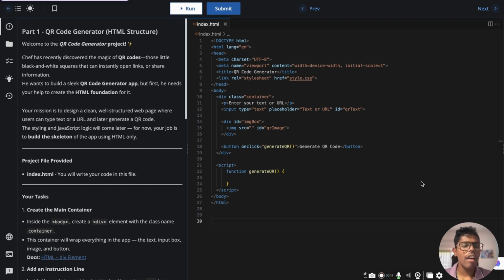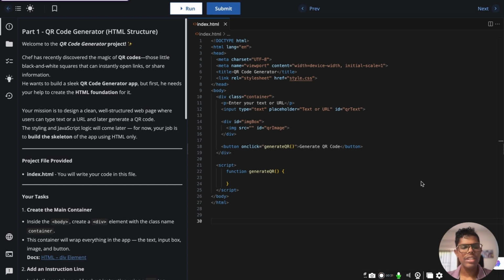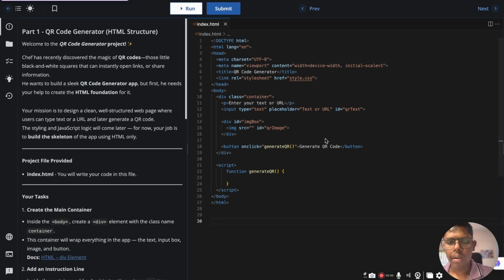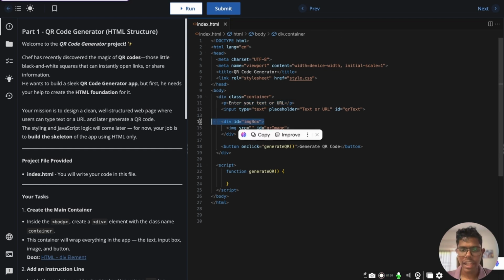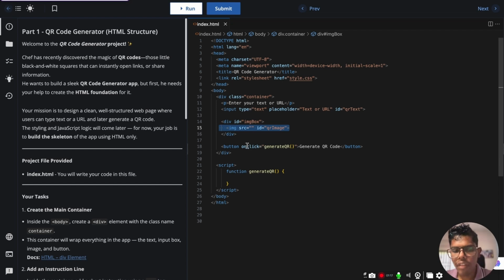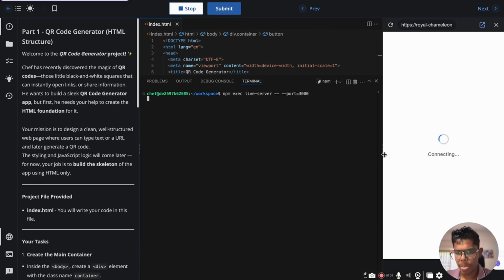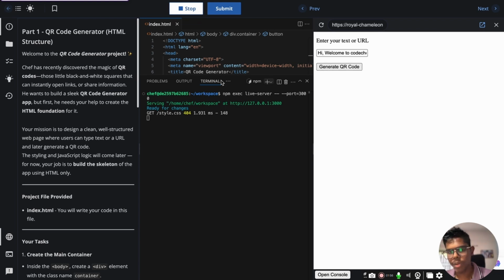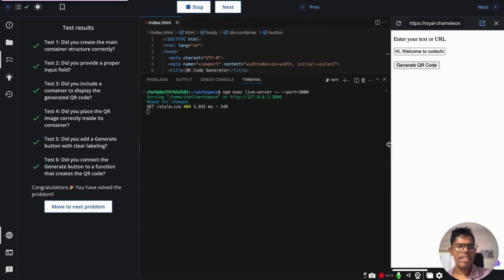QR Code Generator Project (Part-1) | Weekend Dev 24 | Frontend Essentials Project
In this video, we begin building the QR Code Generator Project using HTML, CSS, and JavaScript.
You will learn how to design the UI, accept user input, and prepare the structure for generating QR codes in Part-2.